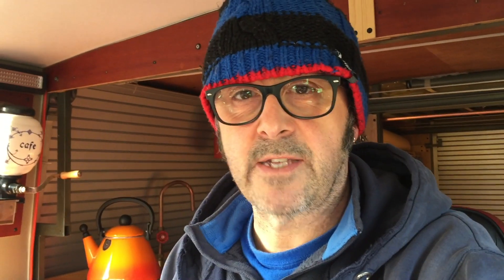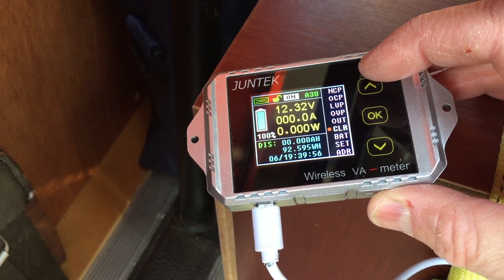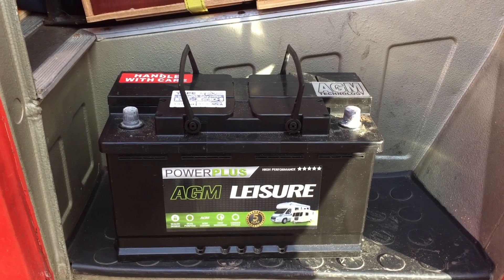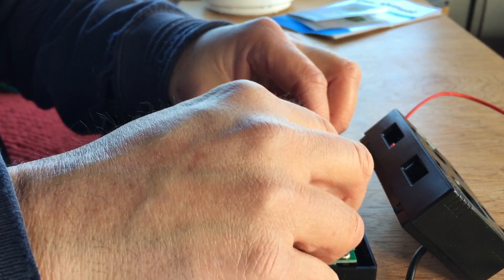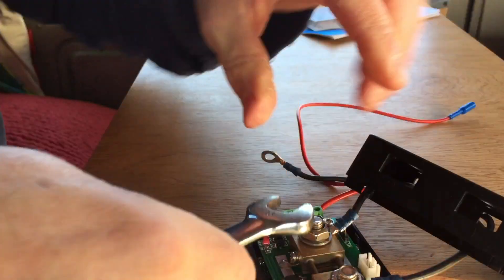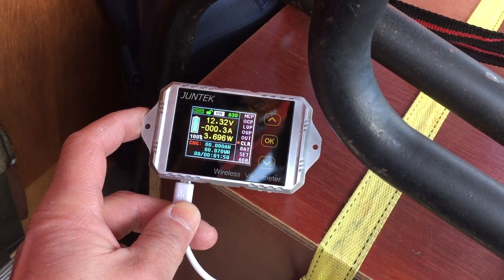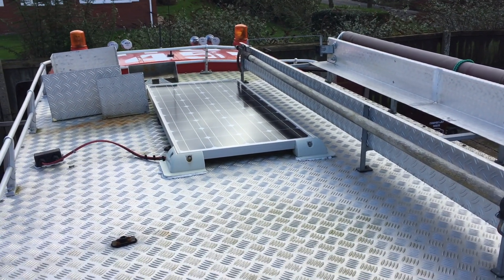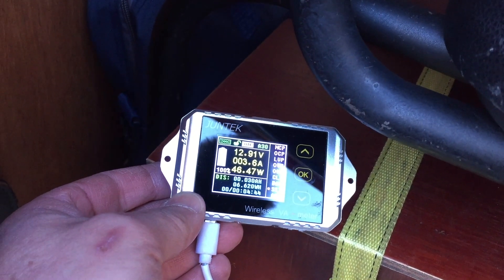JUNTEK VAT 1300 Installation Confusion | Fire Engine Camper | Düdo | 608D Feuerwehr Wohnmobile | LF8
JUNTEK VAT 1300 Installation Confusion in my Mercedes Benz 608D Fire Engine Camper Van.

The Juntek unit arrived and I did some bench tests, seemed to work ok with a single charge source and single load, what happens when I install into a system that has three charge sources and multiple load, it gets confused and so do I.

Basic outcome is that the unit measures current one way, either in or out, it is able to display current for both Charge (CHG) and Discharge (DIS) but does at the moment seem only able to offer accumulated data for one direction, the other direction is simply an interpretation of the display.

Limited little battery monitor for your motorhome, RV or wohnmobil but an interesting unit and you can learn a lot about the limitations of your chosen installation.